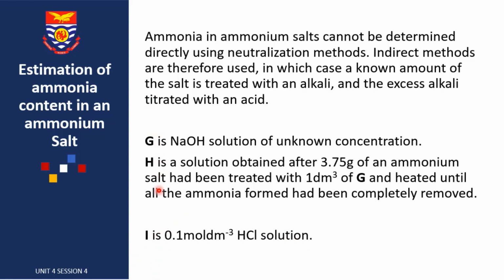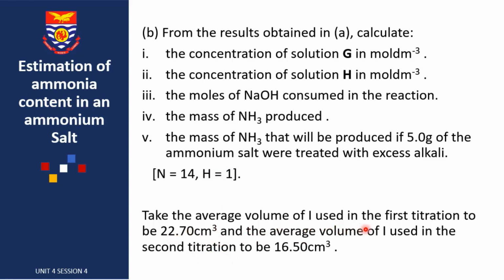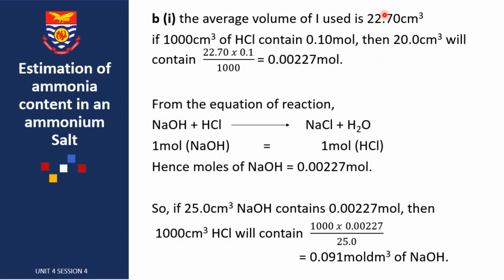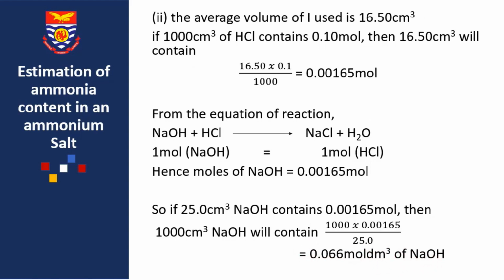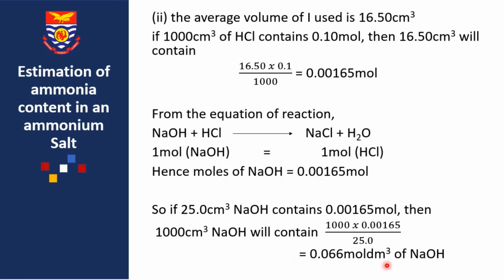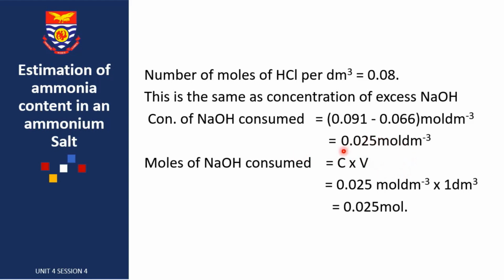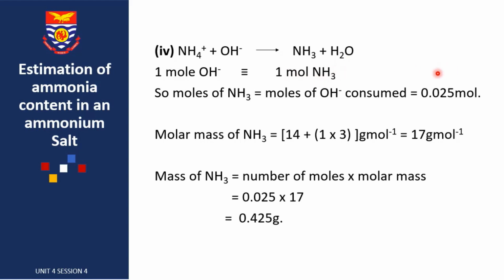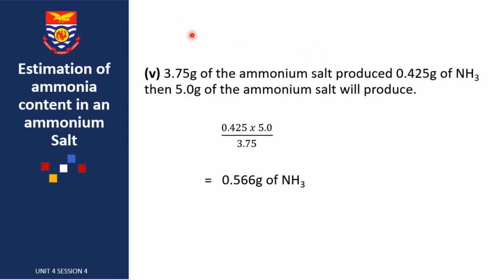Pedagogical Content Knowledge in Chemistry Uniit 4 Session 4